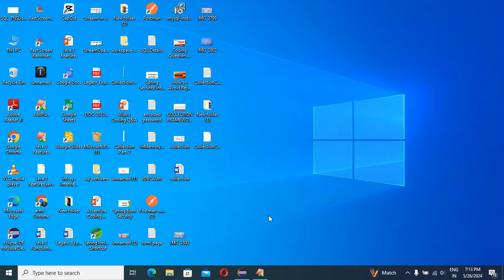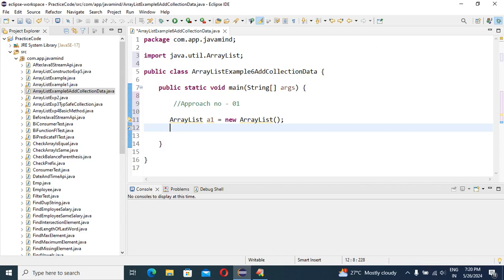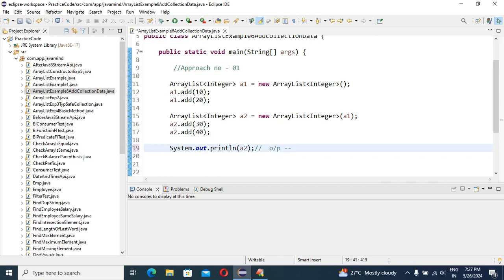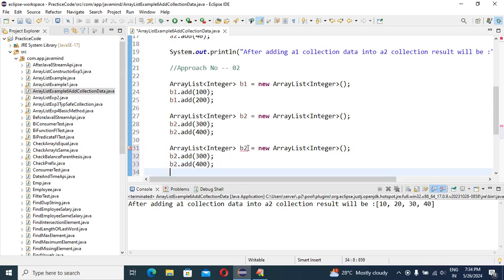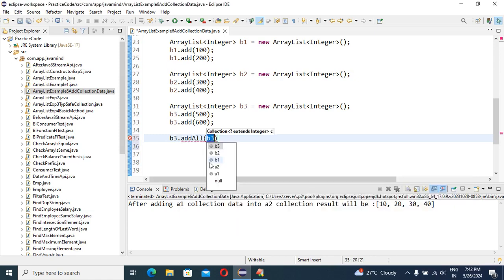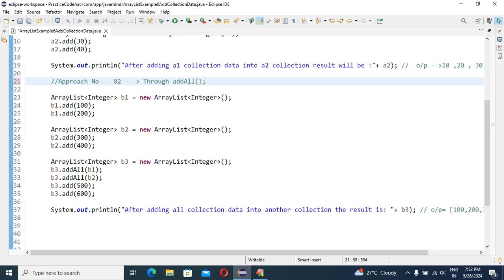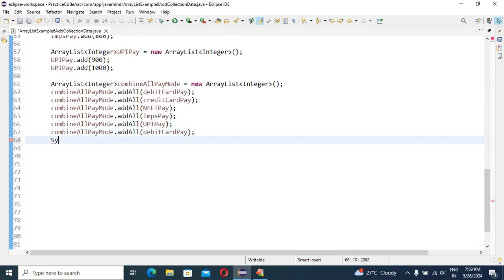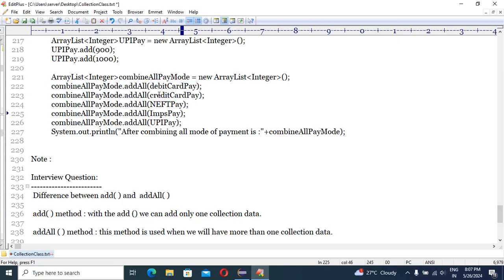Java Collection Framework | Way to add One Collection Data to Another | Java Interview Q&A | Part-10